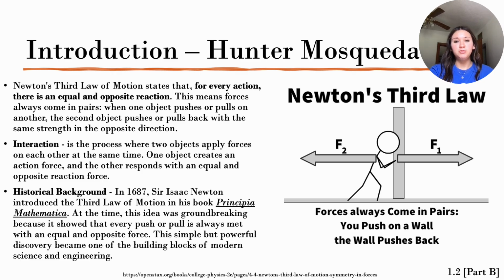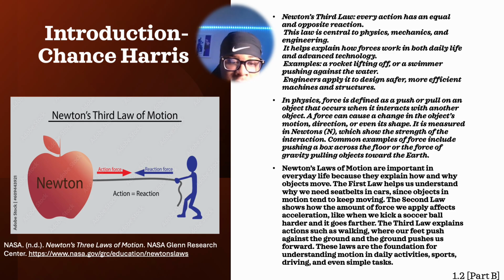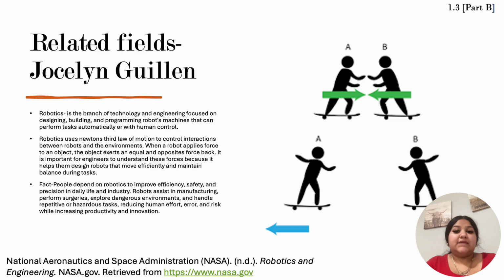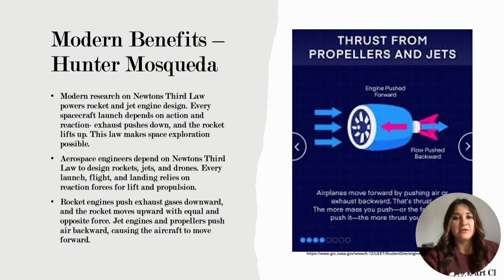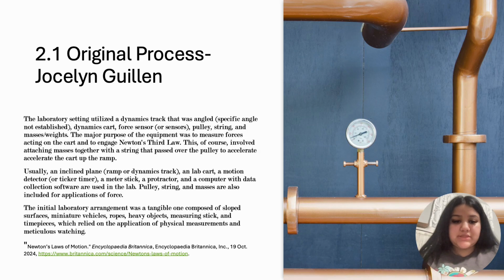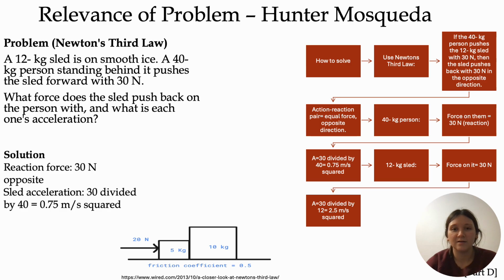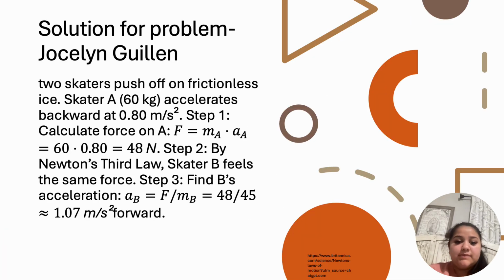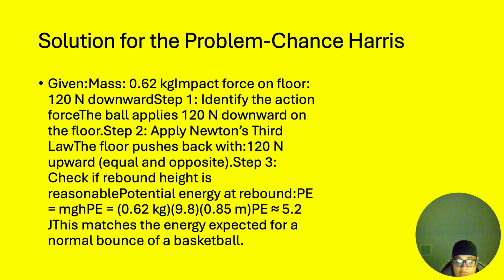Newton's Third Law of Motion Project